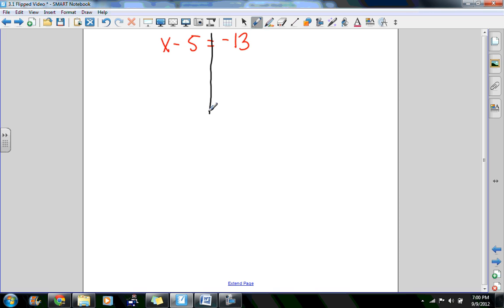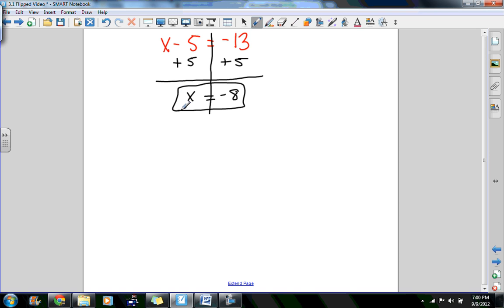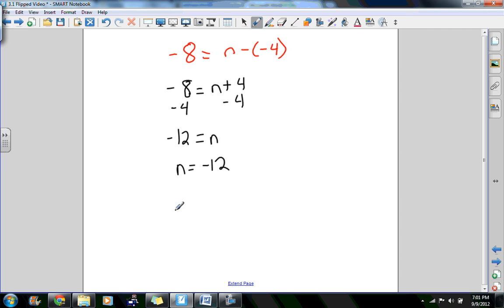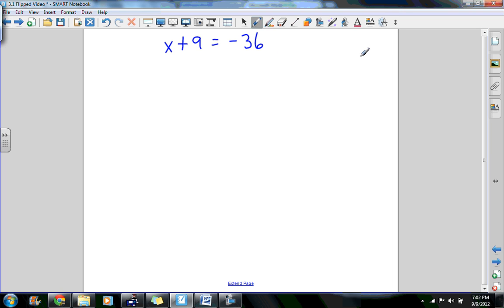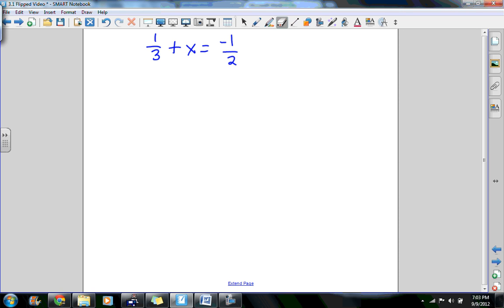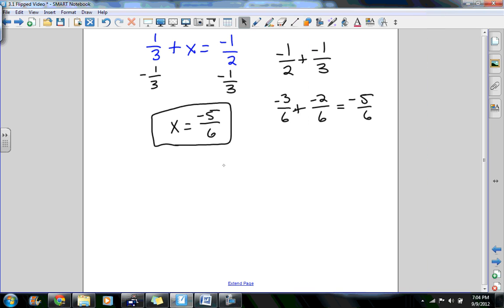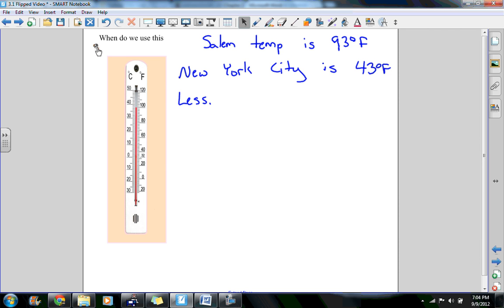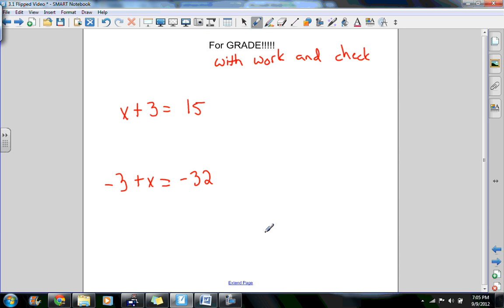Sept 09 3 1 Solving Linear Equations 1 step